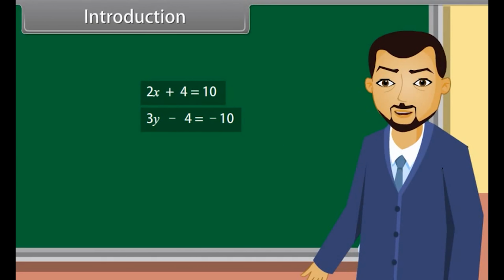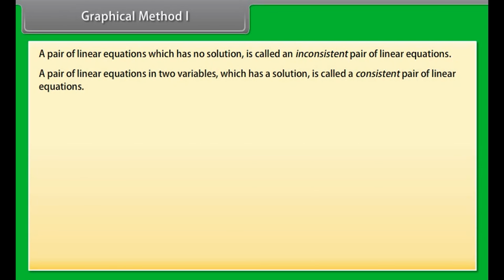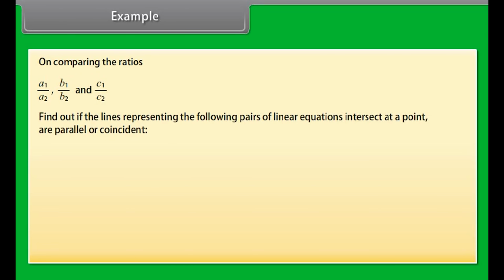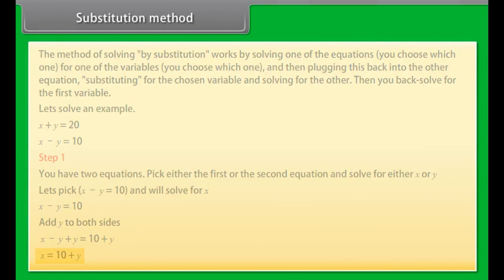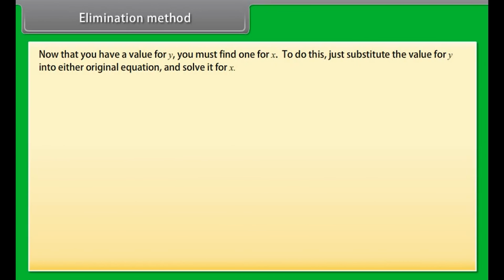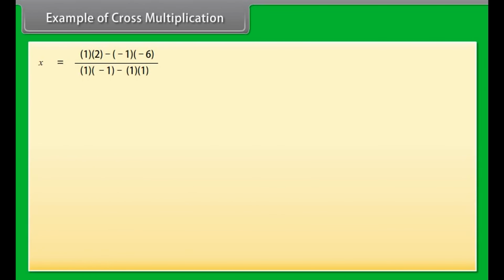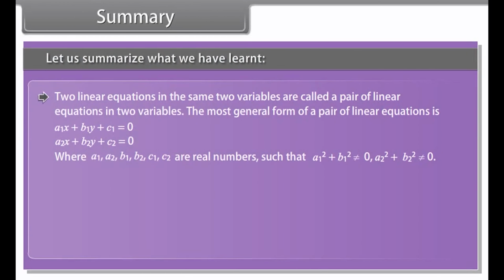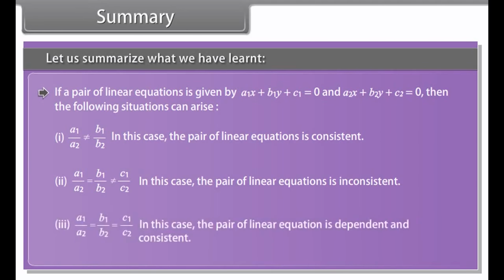Class10. Mathematics 3. pair of Linear Equations in Two Variables